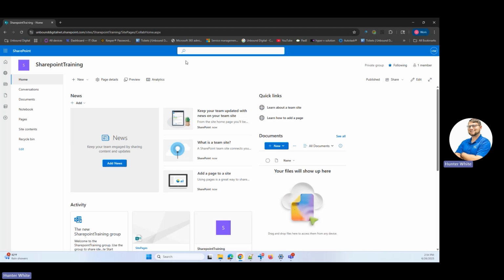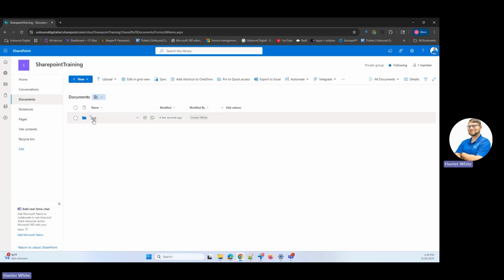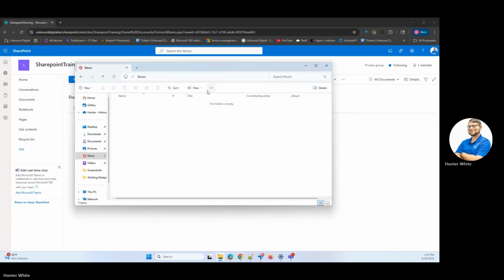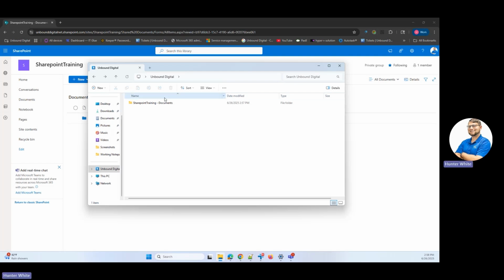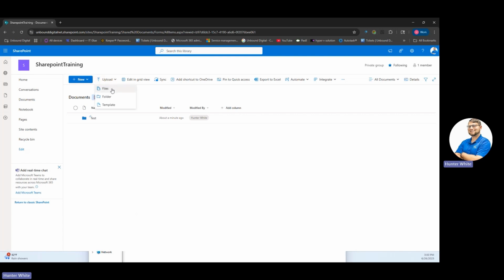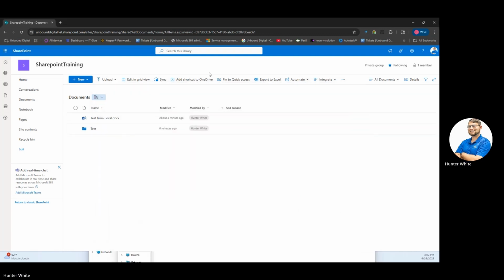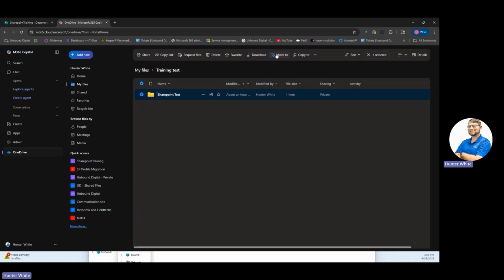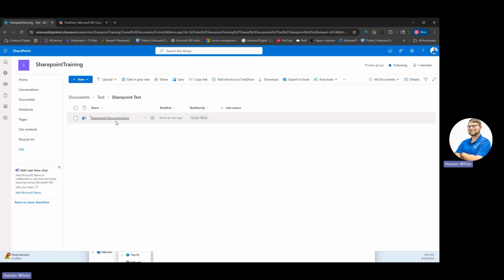Basic Sharepoint Training | Unbound Digital Video Guide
In this video we go over the basics of how Sharepoint works, how we can sync a Sharepoint site, and how to move date to Sharepoint.